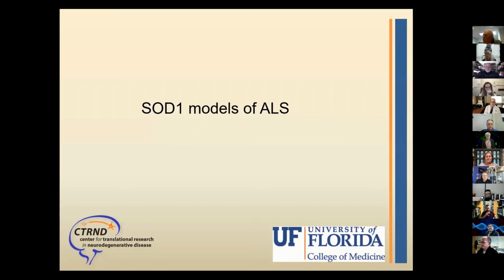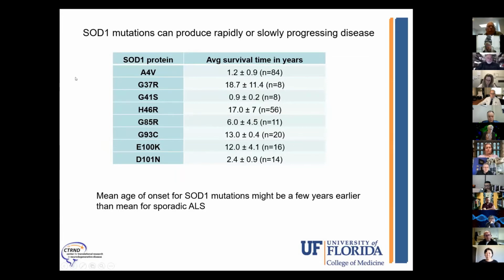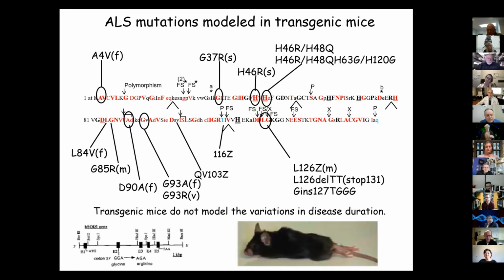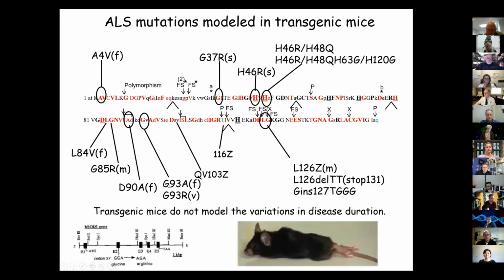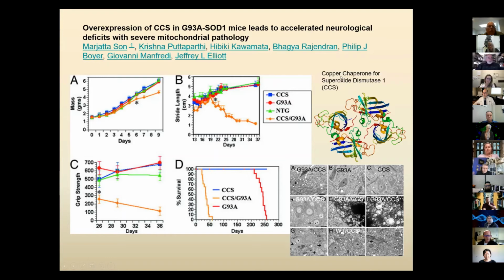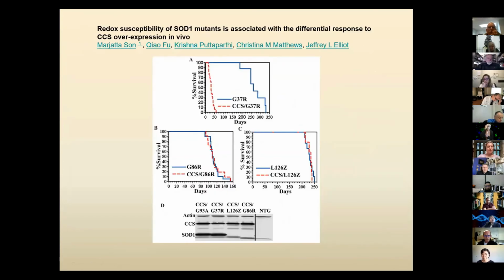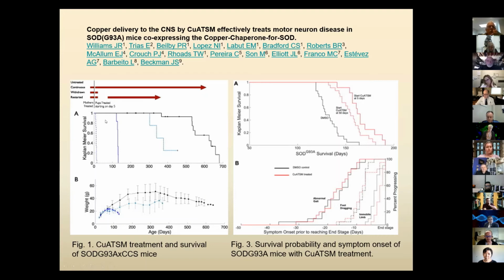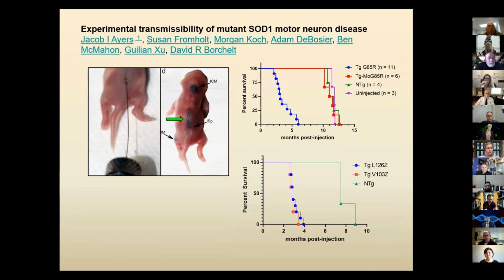Dr. David Borchelt Animal Models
This video explains the variability in SOD 1 ALS mouse models.